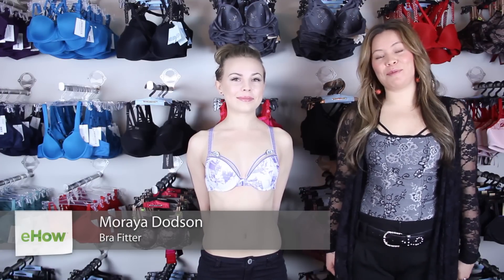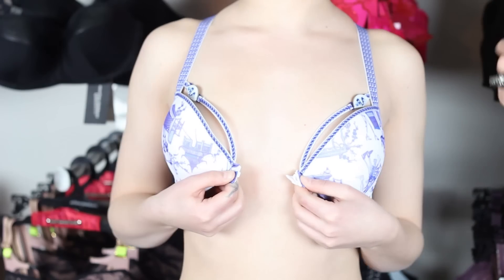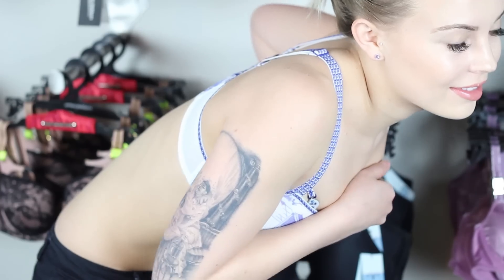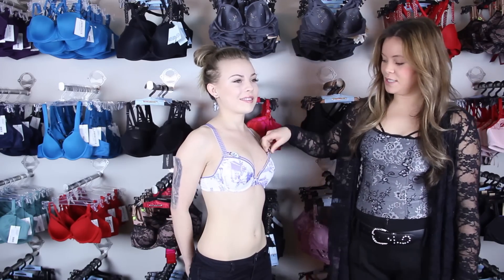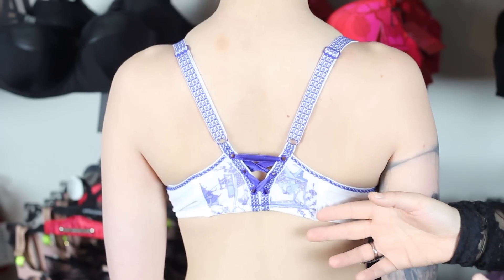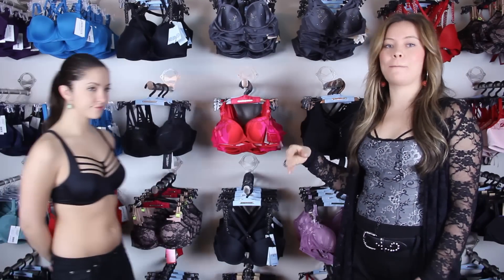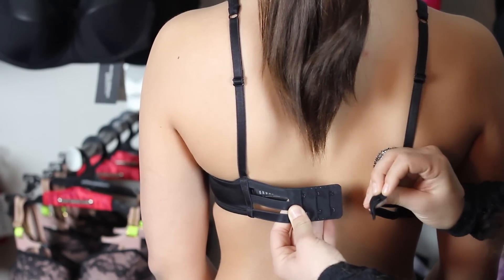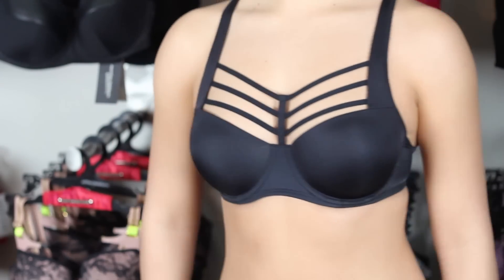Different Bra Closures : A Bra to Work for You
One of the main types of bra closures is called the frontal bra closure. Learn about different bra closures with help from a professional bra fitter in this free video clip.

Bio: Moraya Dodson is the Director of Marketing and bra-fitting specialist at the exclusive designer lingerie boutique, brabar|boutique, in Salt Lake City, Utah.

Series Description: When picking out a bra, it is always very important to select a type that is right for your specific needs. Learn how to pick out a bra to work for you with help from a professional bra fitter in this free video series.